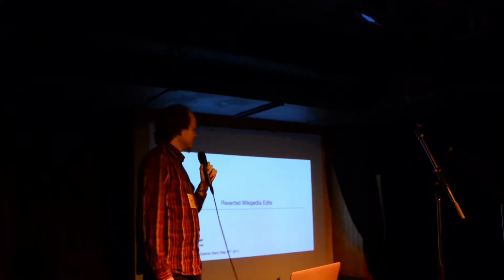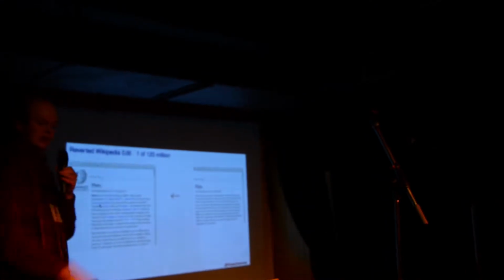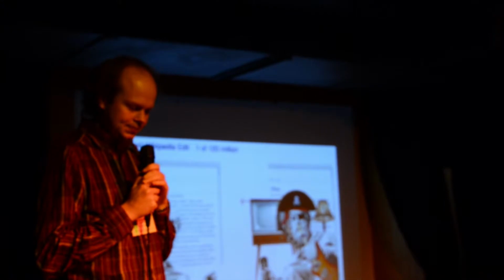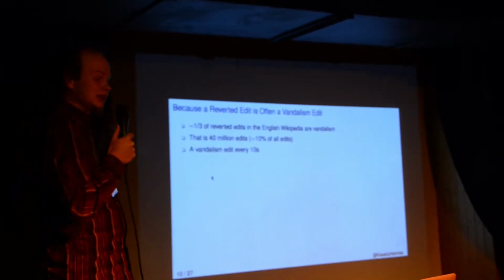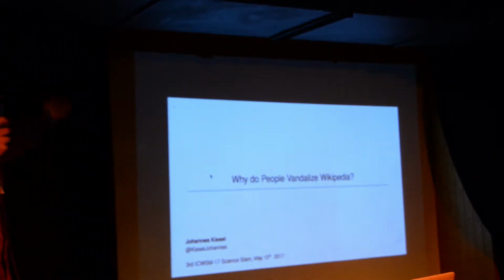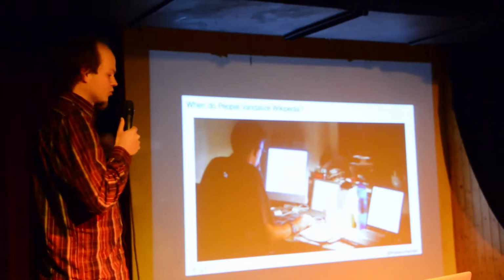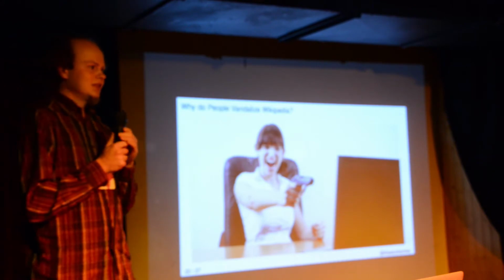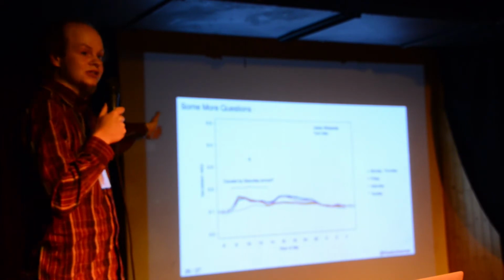ICWSM Science Slam 2017 - Reverted Wikipedia Edits, Johannes Kiesel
Participant in the 2017 Science Slam at ICWSM.

Johannes Kiesel (@KieselJohannes) talks about Reverted Wikipedia Edits